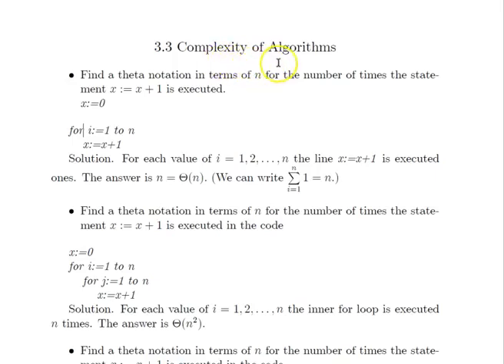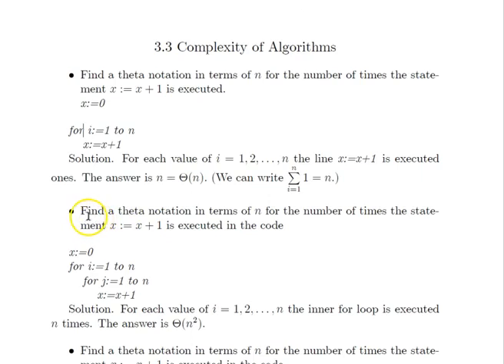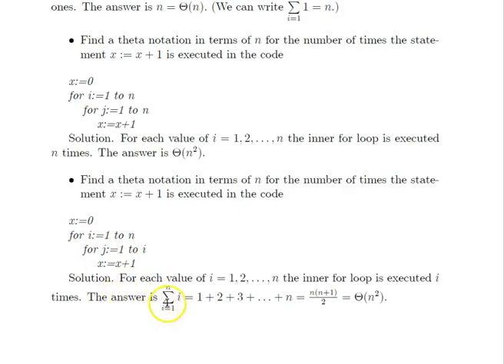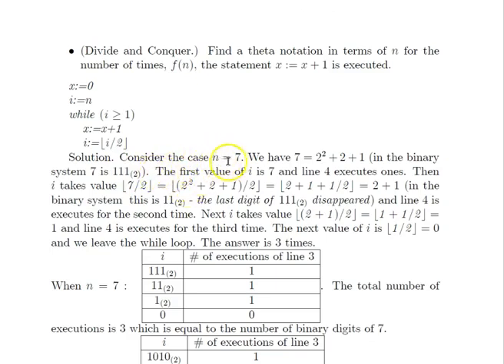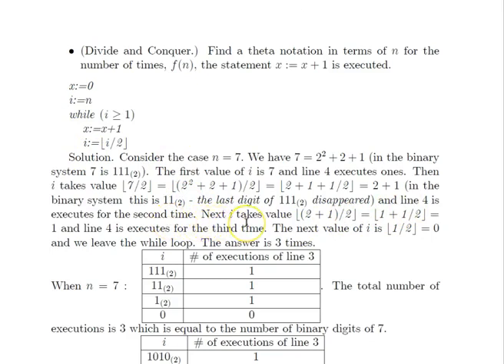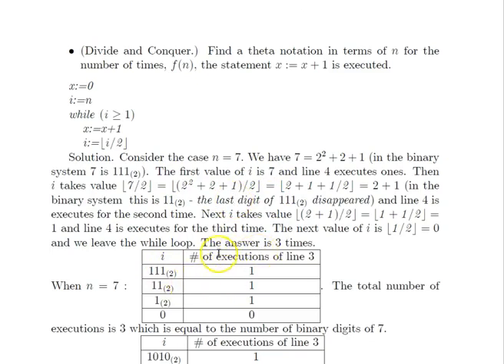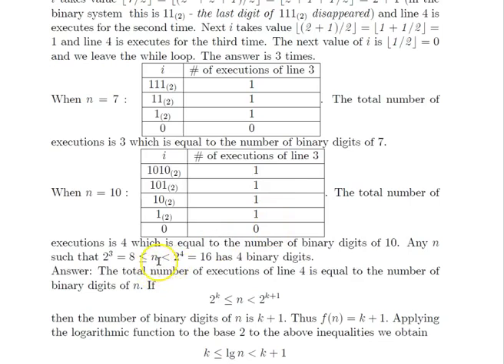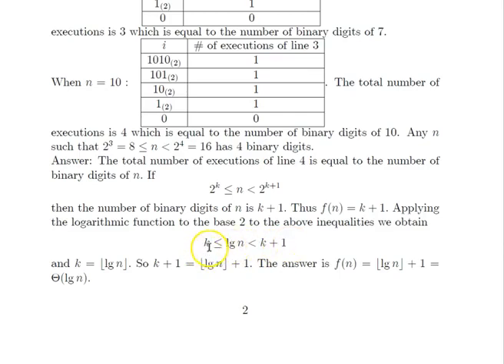3 3 Complexity of Algorithms